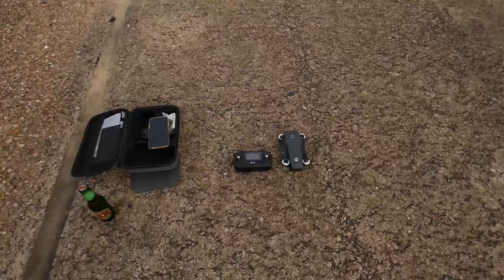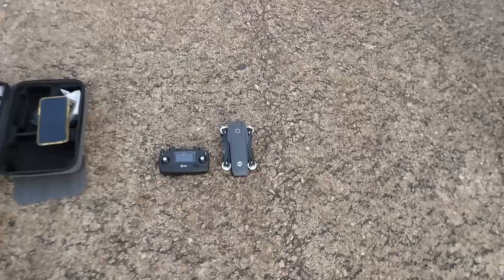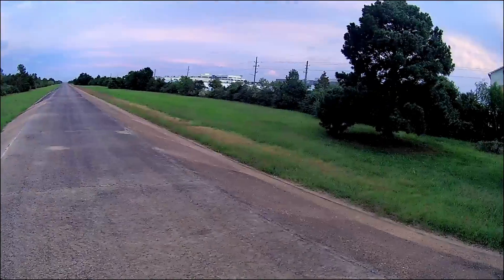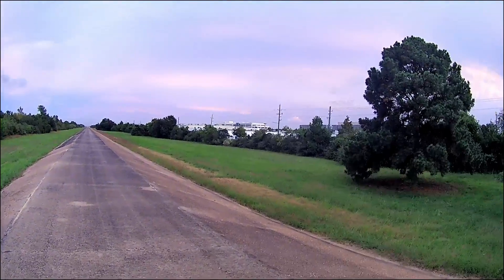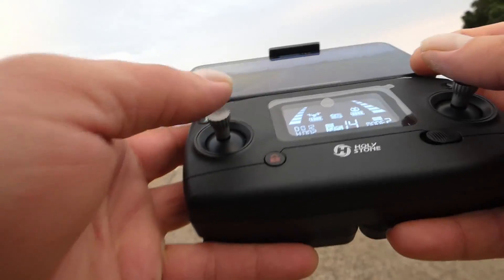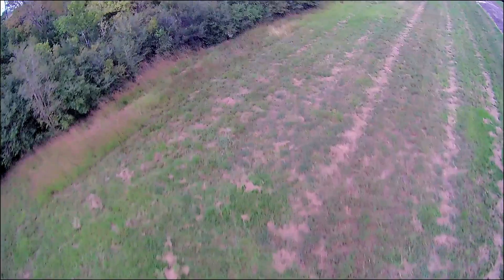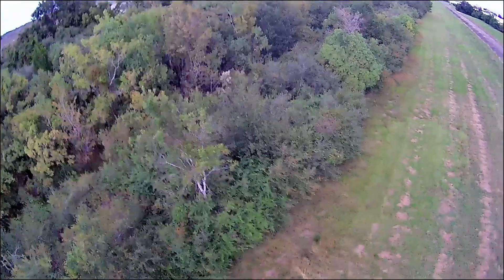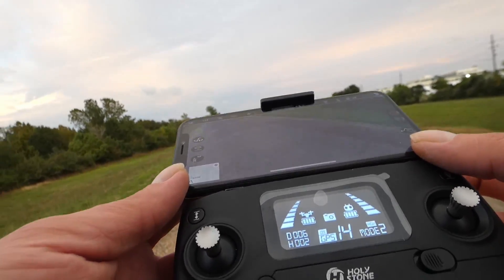Drone's First Flight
Trying out a new toy and camera.

Know anywhere abandoned, creepy, spooky,haunted? Let me know I'll go!